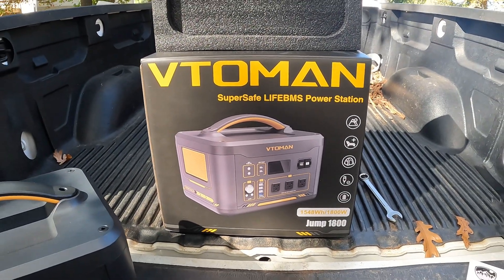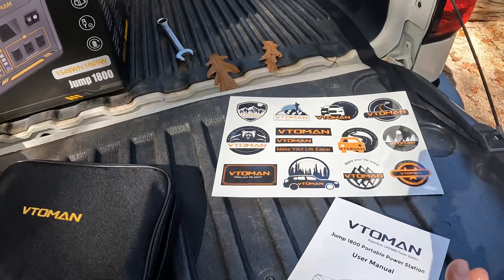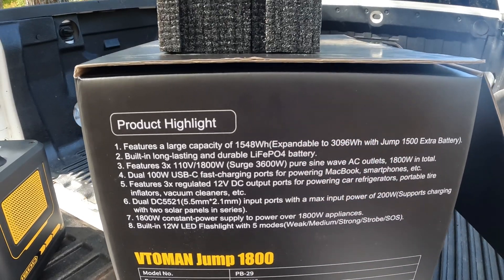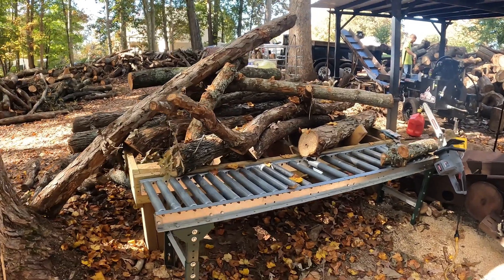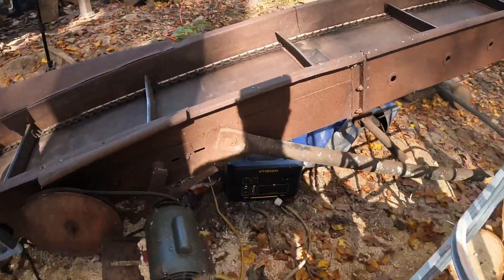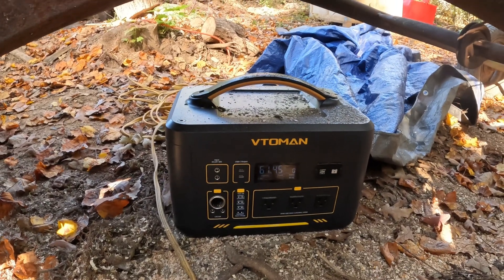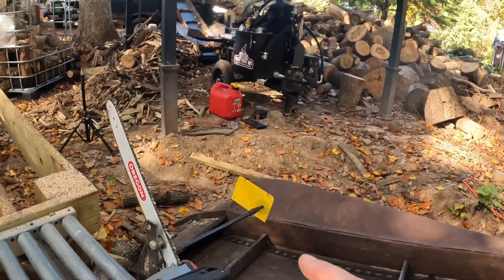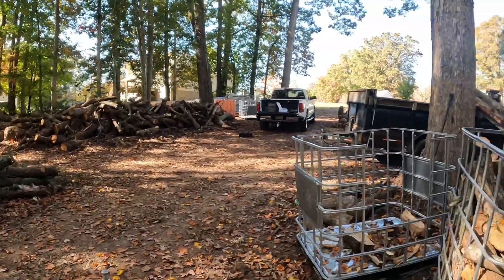Check Out This Fully Electric Firewood Cutting Processor.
Thanks to VTOMAN for giving me a 1800w jump box. This Jump box allows me to run my electric conveyor anywhere in the woodyard. Also VTOMAN jump box allows for my firewood cutting processor to be 100% electric!